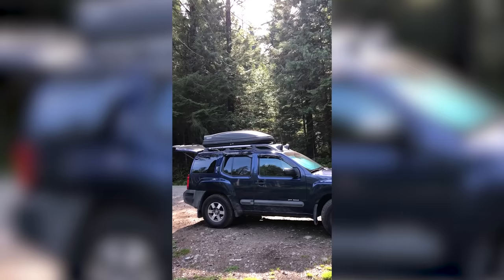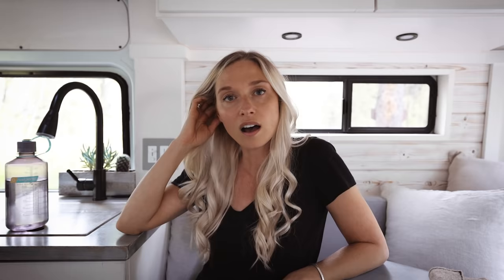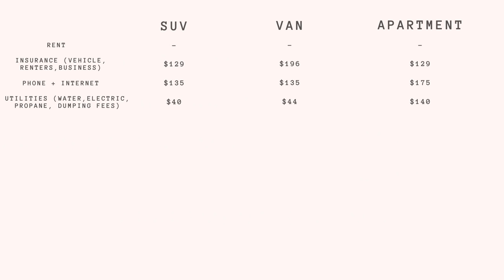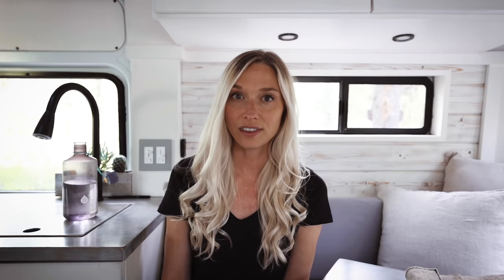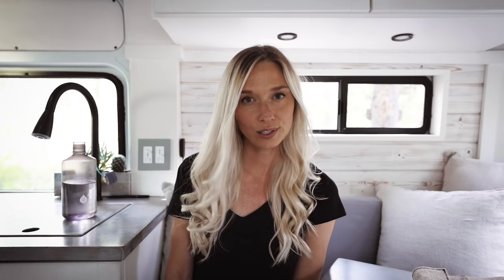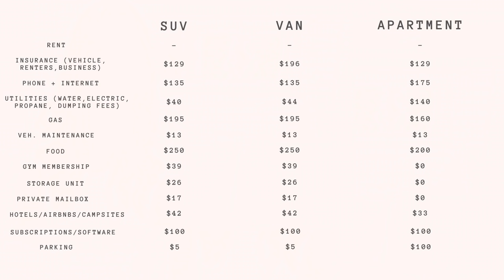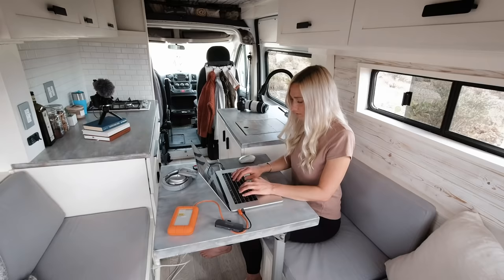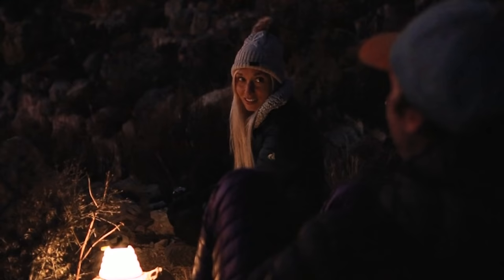I’ve Lived in a Vehicle for Three Years. I Now Have $150K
How much can you save by living in a vehicle instead of paying rent? In this video, I breakdown my expenses of living in my van vs living in my SUV vs living in my old apartment. Hopefully this financial overview will give you an idea of what costs to expect, and how much you might save by living on the road

2:20 Insurance
3:30 Phone + Internet
3:55 Utilities
6:12 Gas
7:58 Vehicle Maintenance
9:17 Food
10:21 Gym Membership
10:54 Storage Unit
11:14 Private Mailbox
11:27 Hotels, Airbnbs, Campsites
12:41 Subscriptions + Software
13:13 Parking
13:50 Taxes
14:24 Rent
15:36 How Much I Saved
17:45 Is Van Life Affordable?

Links to ALL my favorite photography, road life & camping essentials 🛒 I get a small kickback when you purchase using these links, thanks for your support :)

Hey :) I’m Christian Schaffer, and I’ve lived on the road full-time since May 2018. This journey began in 2013 when I left the corporate world to build my career as an outdoor adventure & travel photographer. As a semi-minimalist, I eventually decided to donate/sell most of my belongings and move into my 4x4 Nissan Xterra. After 14 months of SUV living and falling madly in love with the open road - I bought a van and hired a team to build it out. Van life enables me to experience and document the beauty of our natural world on a whole new level, all while having my home and office nearby. My hope is that by sharing my own personal highs and lows along this (sometimes) wild journey, you might be inspired to hit the road or spend more time outdoors. Maybe one day I'll see you out on that open road 🚐

**My van is a 2019 Ram ProMaster 1500 High Roof, 136" WB with 27K miles**